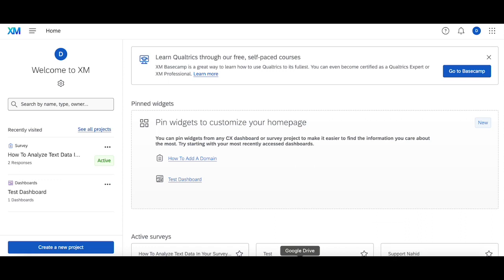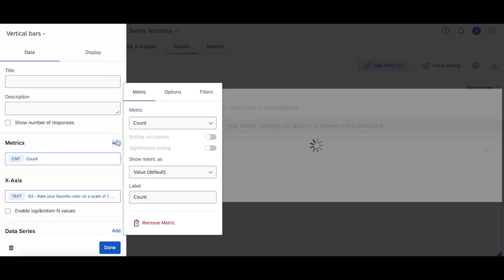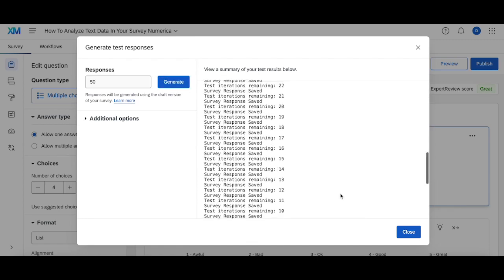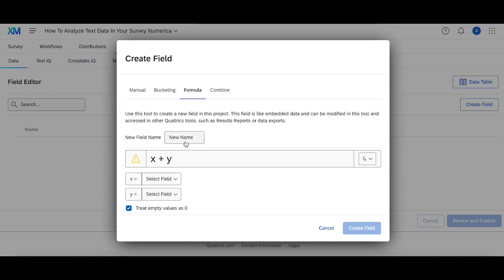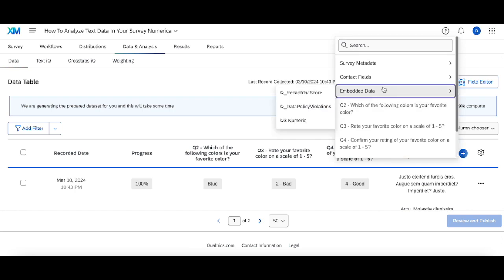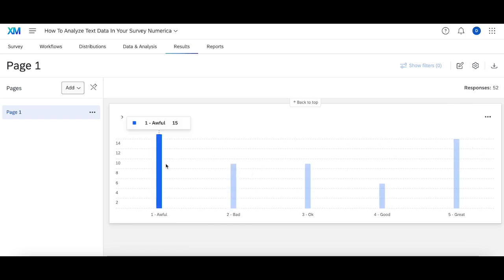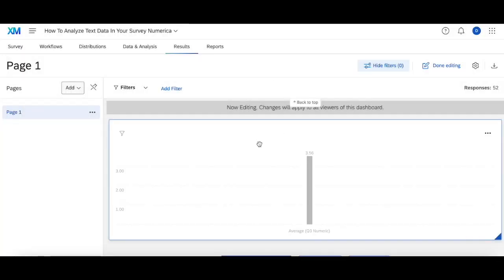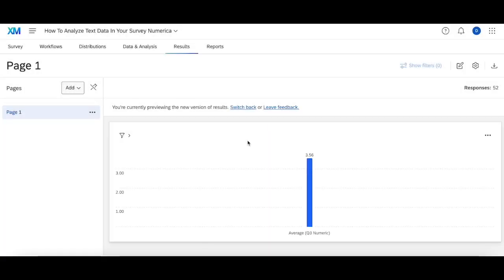How To Analyze Text Data In Your Survey Numerically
This video covers how you can go about creating custom variables in Qualtrics to analyze your text data numerically